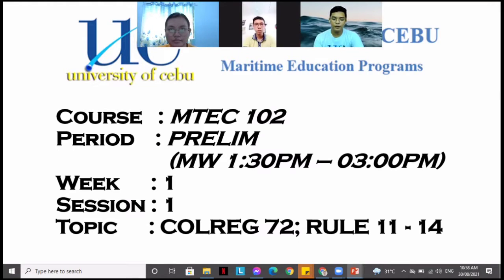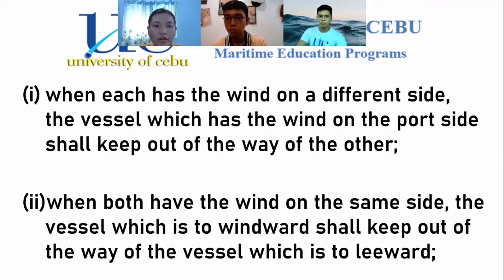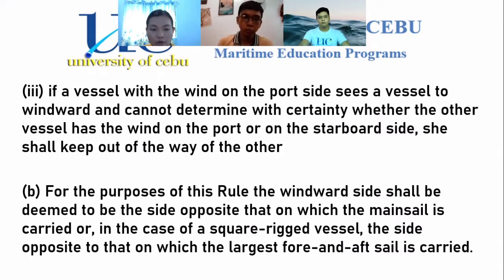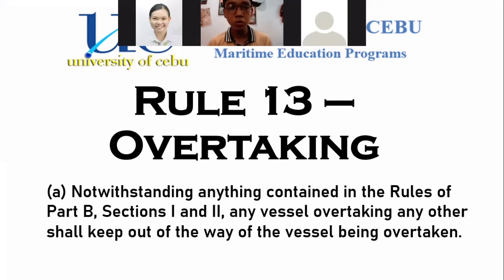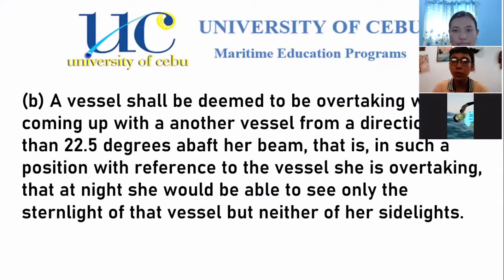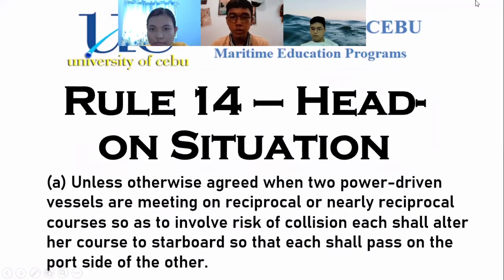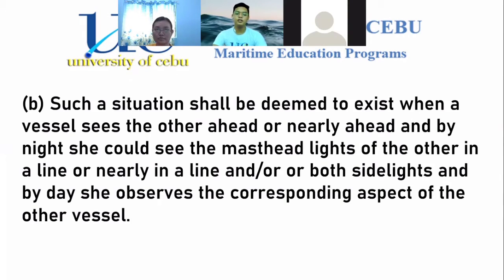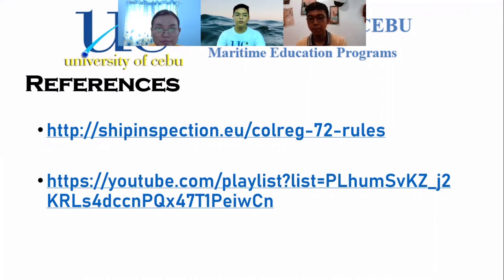MTEC 101 - Group 4 - Collision Regulation 72; Rule 11 to 14 Presentation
Group Oral Presentation in MTEC 101

Group 4 Members:
D/C CAÑETE, Vence Audrey
D/C COGTAS, Larra Justine
D/C GASALATAN, Cecilieto Jr.

The apps used to conduct the presentation was Zoom and MS Apps.